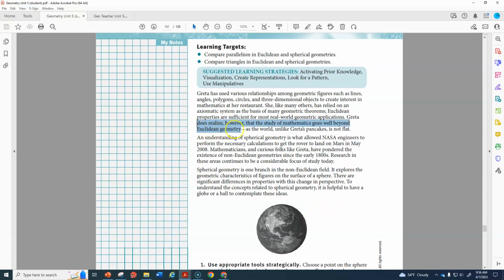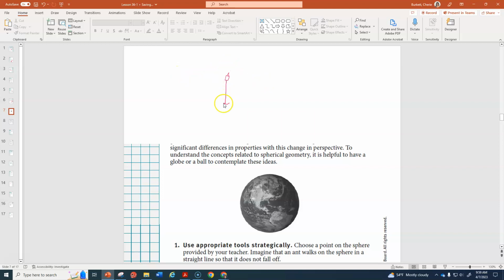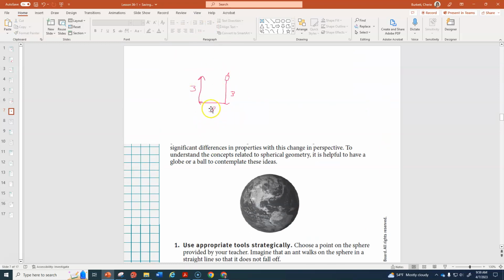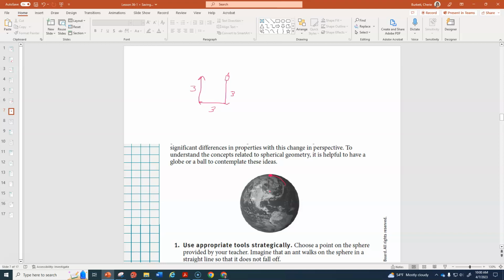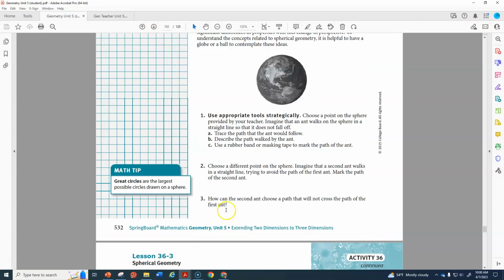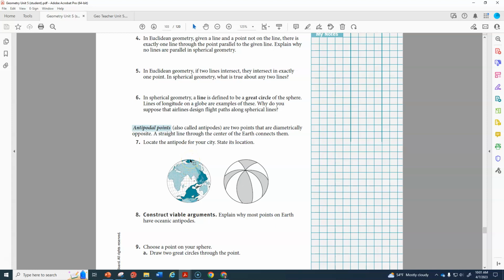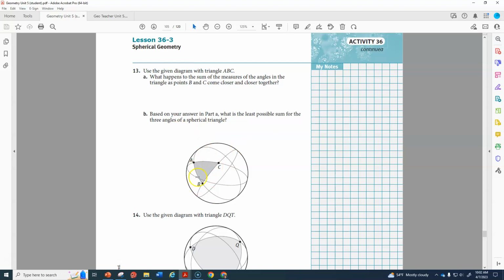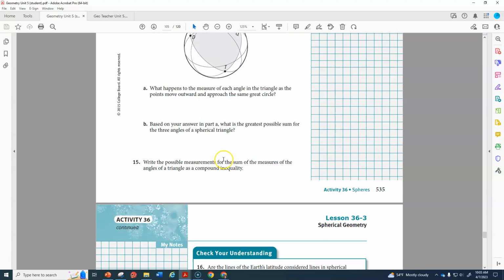36-3 Sphereical Geometry